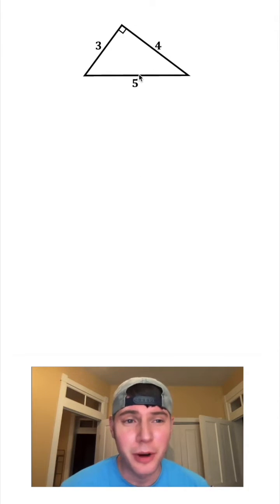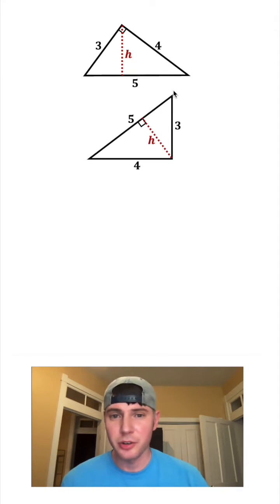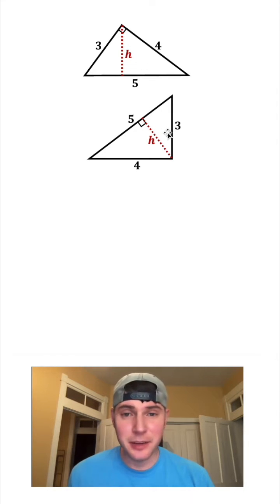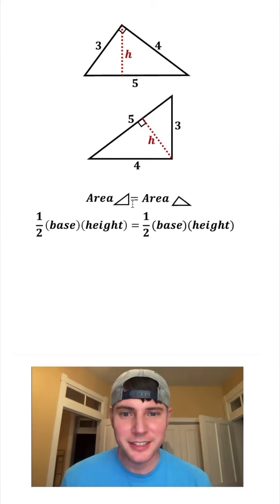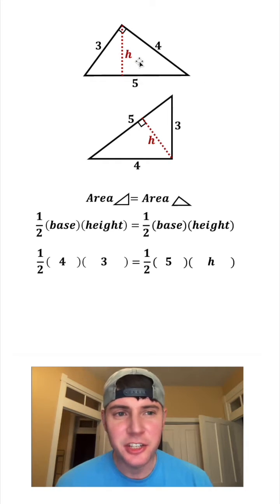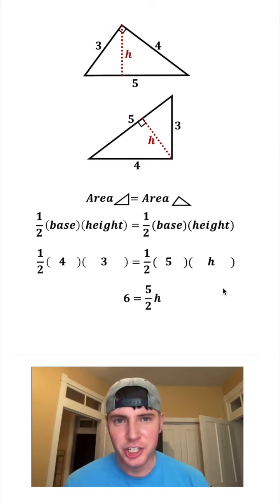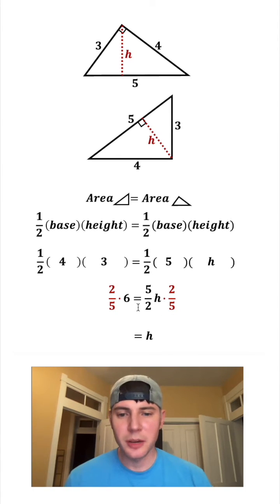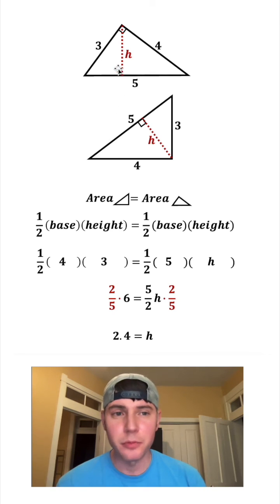Height of 3-4-5 Triangle